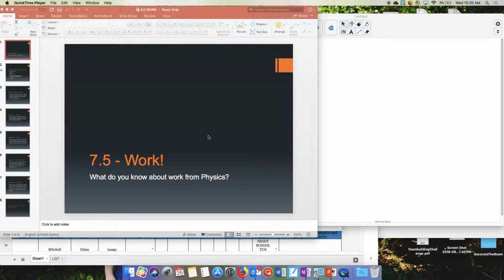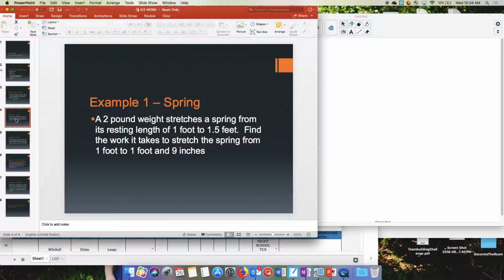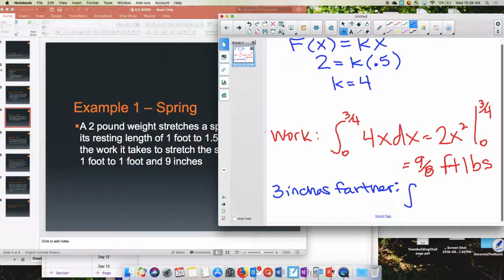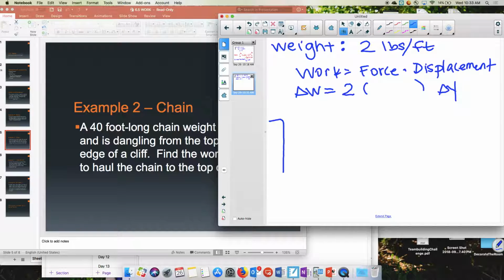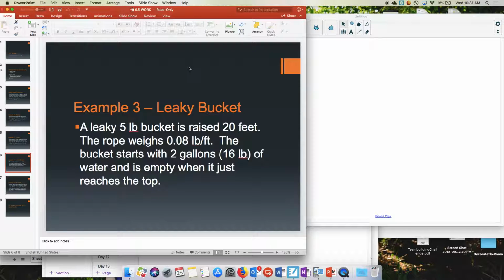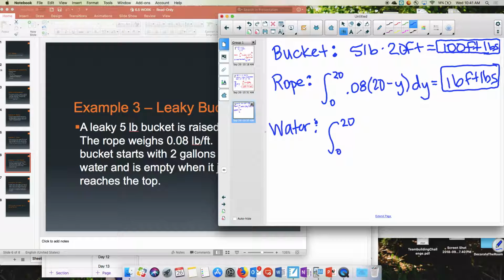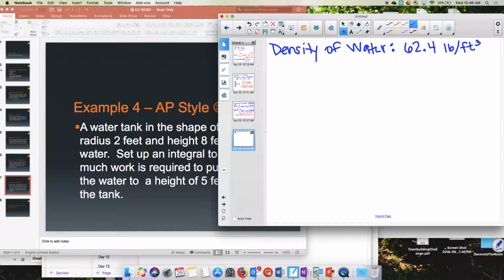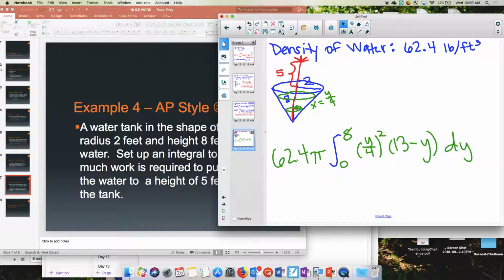7.5 (9/26/18) AP Calc BC